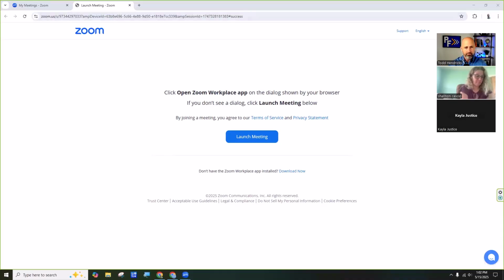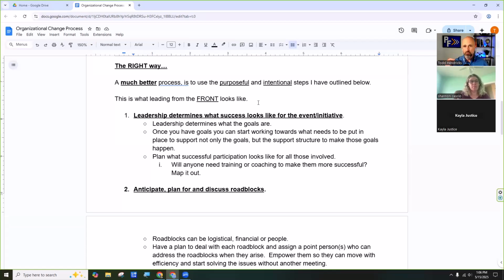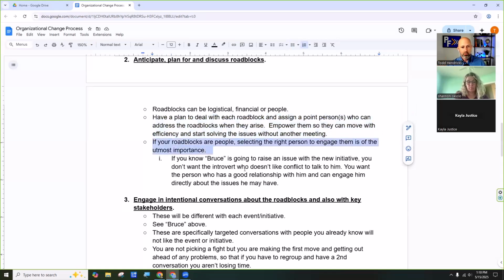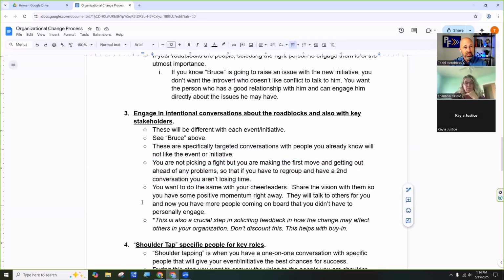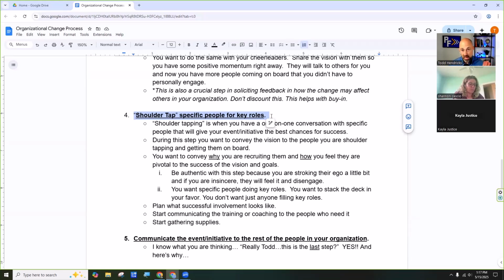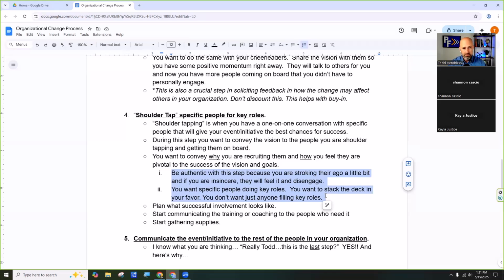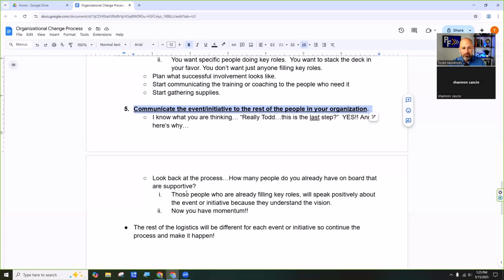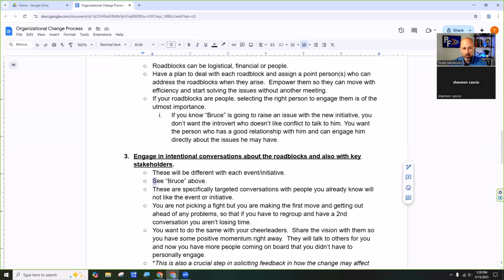Implementing change the RIGHT way - webinar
You can implement change the wrong way, or you can do it the RIGHT way and be successful.